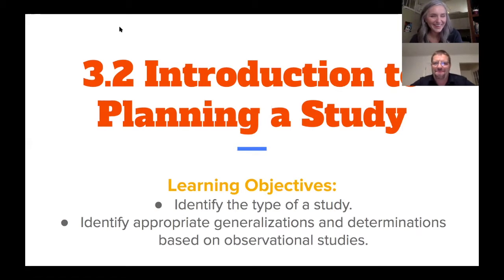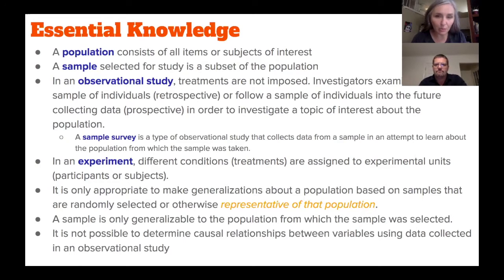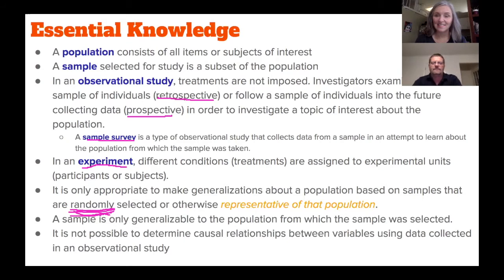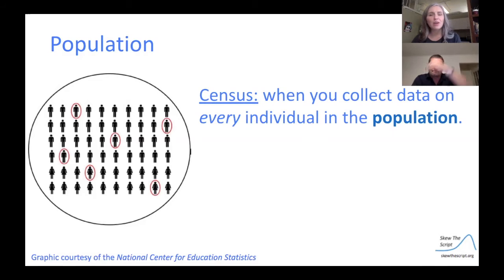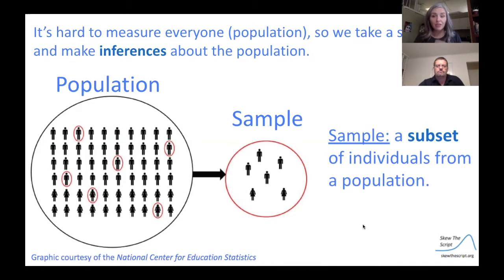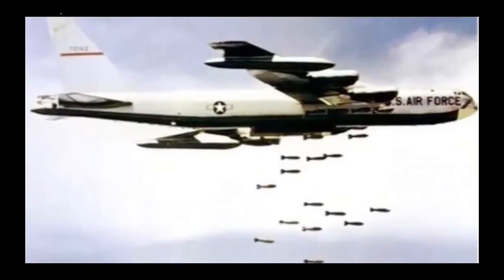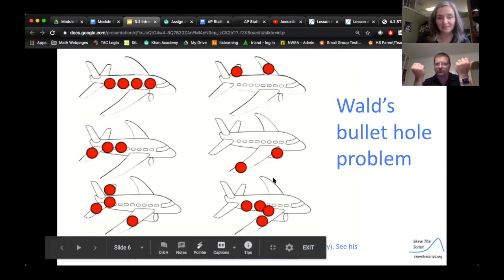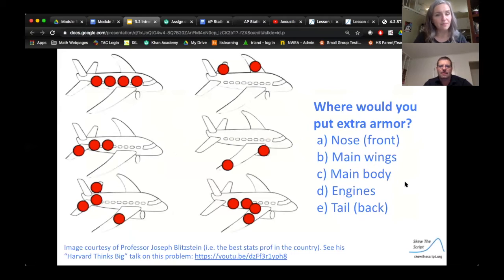AP Statistics 3.2 Introduction to Planning a Study